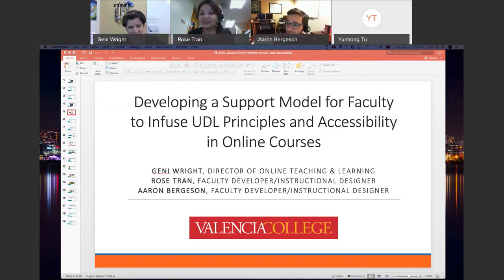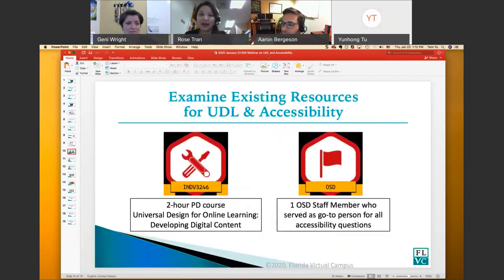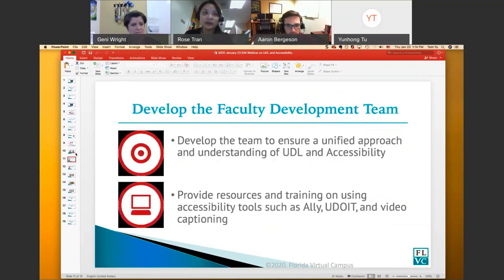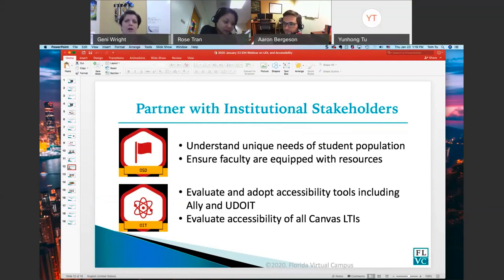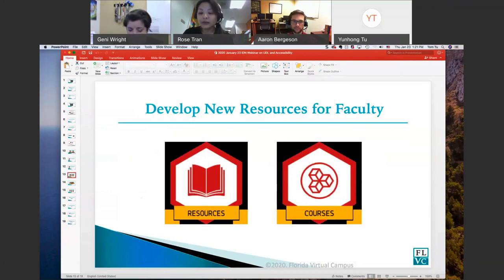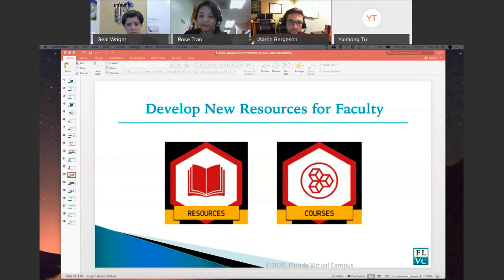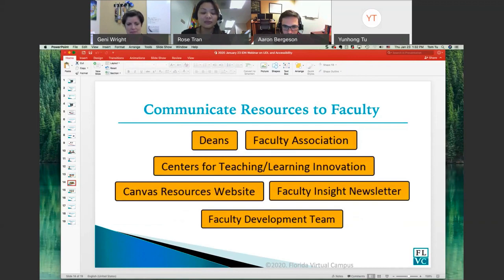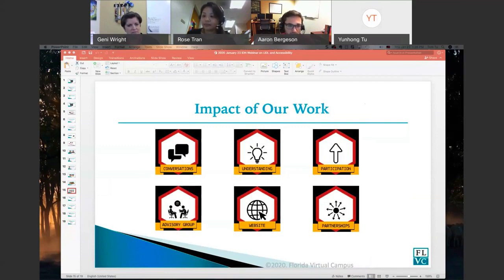01232020_IDN_Webinar_Recording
Developing a Support Model for Faculty to Infuse UDL & Accessibility in Online Courses

Guest Speakers:
Geni Wright, Director of Online Teaching & Learning
Valencia College

Rose Tran, Faculty Developer/Instructional Designer
Valencia College

Aaron Bergeson, Faculty Developer/Instructional Designer
Valencia College

Description
How do you engage faculty in adopting Universal Design for Learning (UDL) principles? The presenters of this webinar will provide an overview of their college-wide initiatives related to UDL and accessibility and describe their support model for developing the instructional design team, creating resources for faculty and staff, and collaborating with partners within the college.

ADA Accessibility - Captioning
Live closed captioning will be made available for this event.